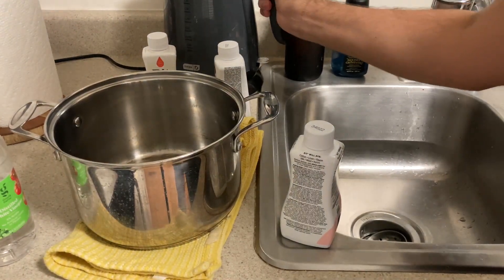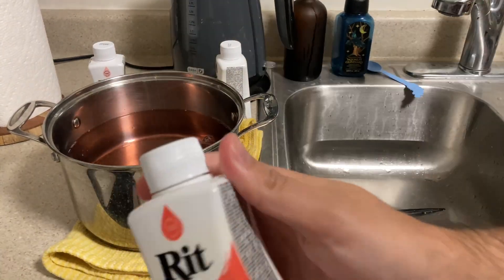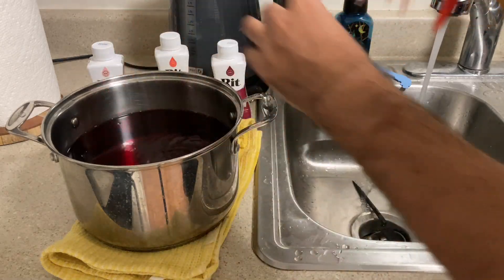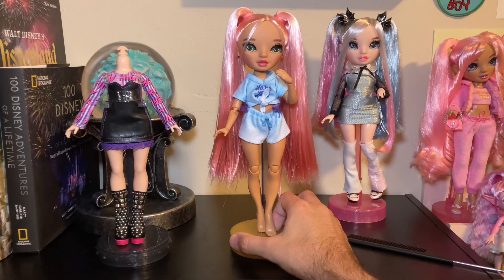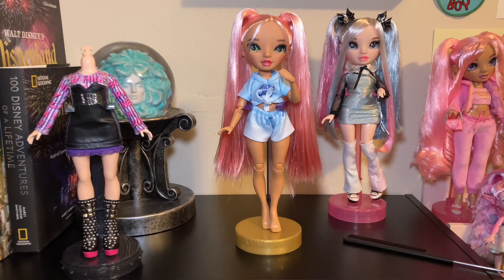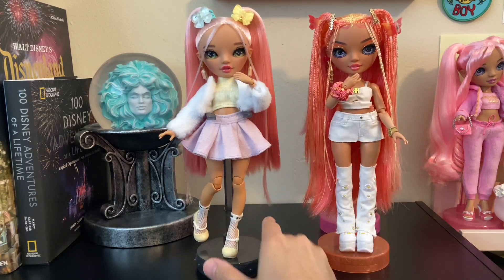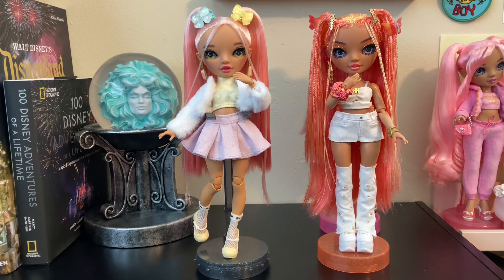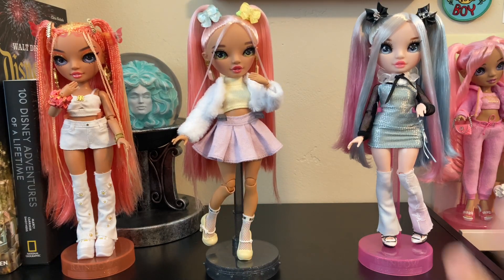Pink-to-Coral Hair! COLOR & CREATE Rainbow High Doll!! Green-Eye Girl Custom Rit Dye Tutorial 🧡🩷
These new Rainbow High Color & Create dolls are the perfect blank slate to do a custom rit-dye job, and I am tackling the green-eye girl with pigtails!

I picked out three colors of dye to use for this project: Rose Quartz, Coral, and Wine!

Stick around to see how the dye-job turns out on Miss Green Eyes. She is a simple pink to coral ombre but I think the end results are stunning nonetheless!

The finale with the purple-eye girl will be coming soon!

Eli ❤️‍🔥🦁